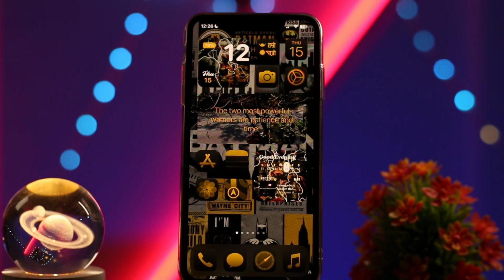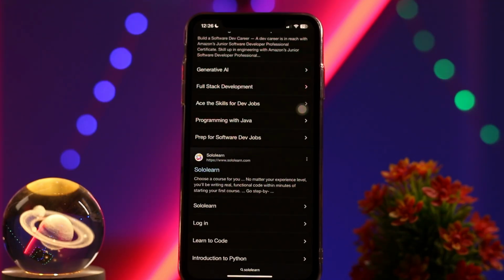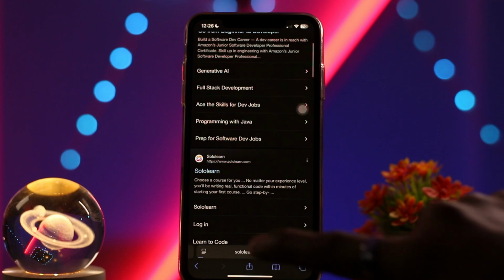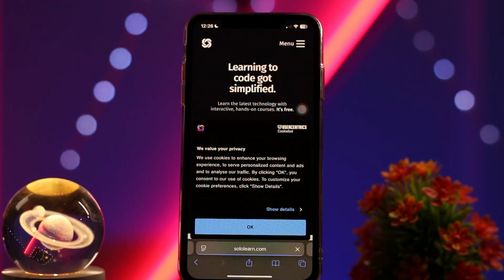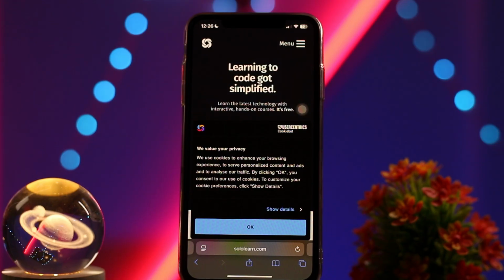How to Showcase Your SoloLearn Achievements on LinkedIn - Here's How - 2025